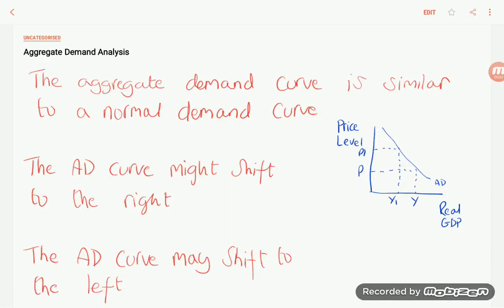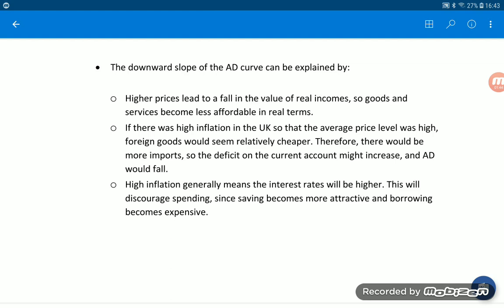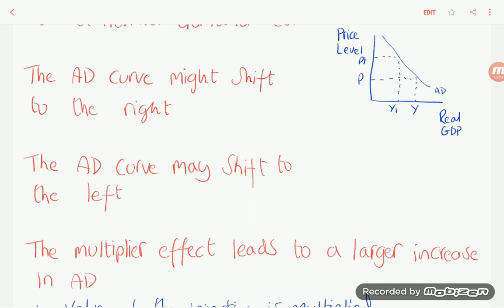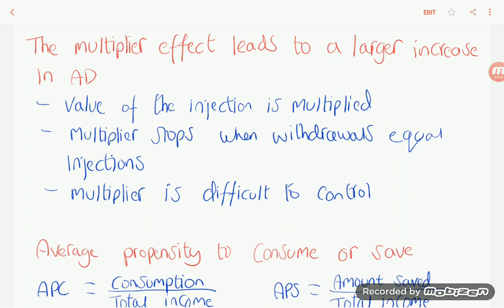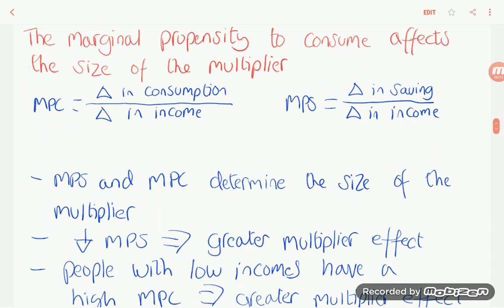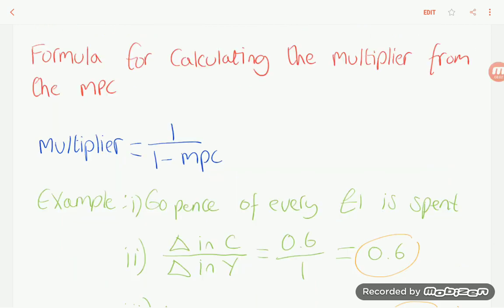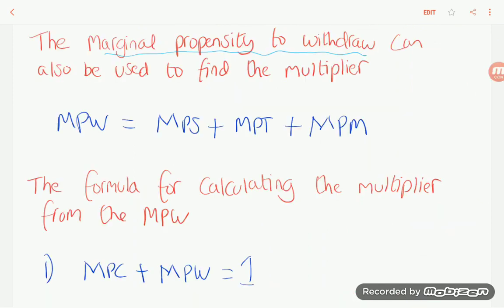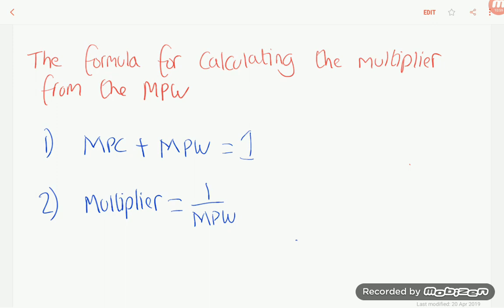Aggregate Demand Analysis